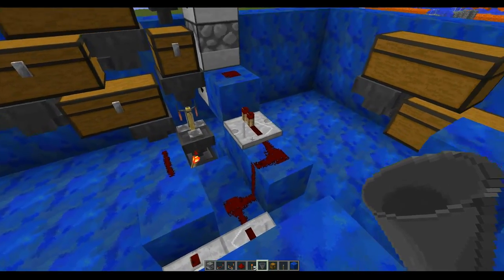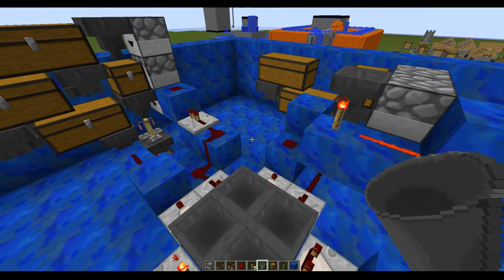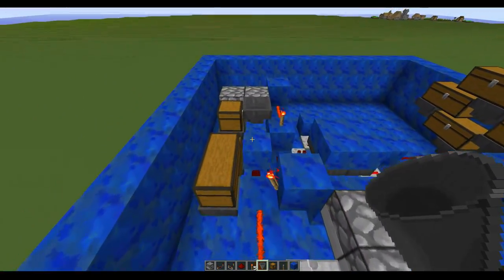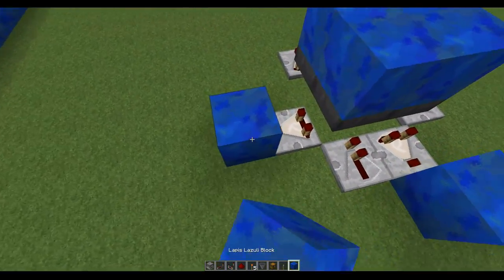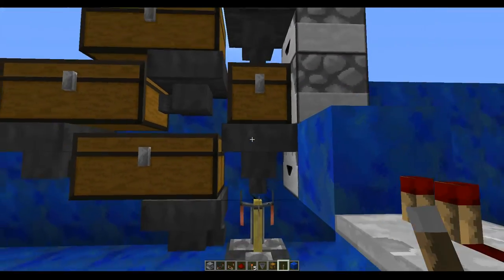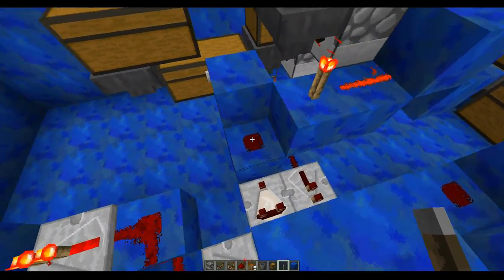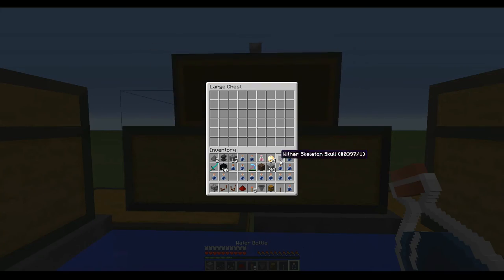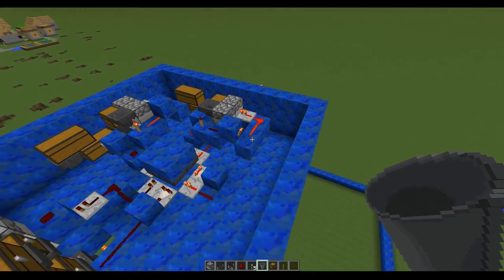Minecraft Full-Auto Potion Brewer Tutorial | By: Botfly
This is a fully-automatic potion brewer that will brew you potions for as long as you are AFK. Designed by: Botfly